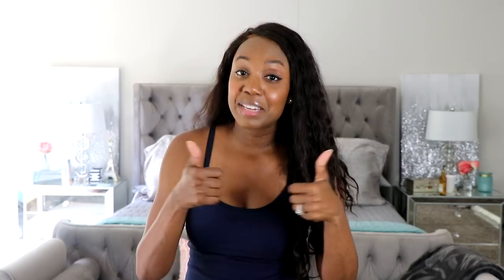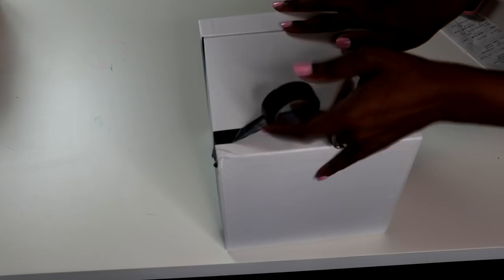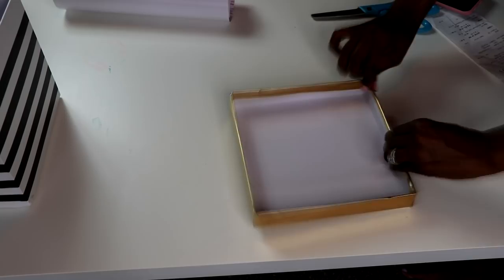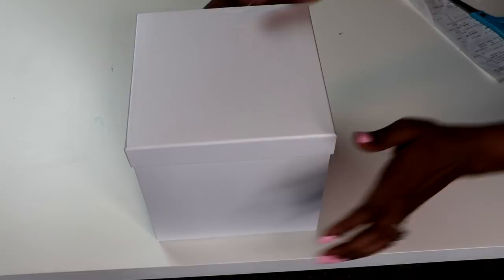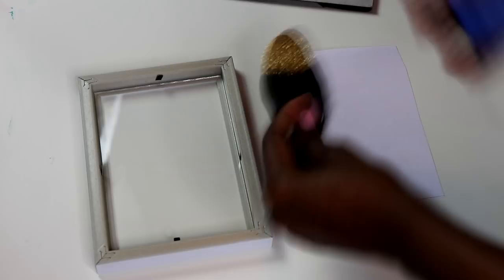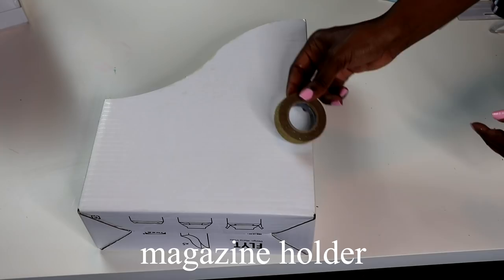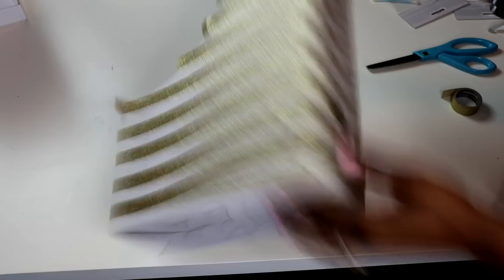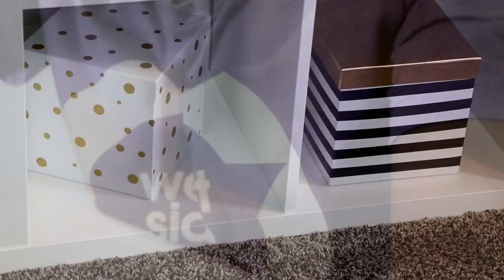DIY ROOM DECOR IDEAS | Kate Spade Inspired Decor |Super EASY DIYs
Hi guys! Today I'm sharing some creative diy room decor ideas that are Kate Spade Inspired! They are super easy diy projects to add to any room decor.

Shop my favorite products! Home, decor, style & more!

Items I used here:
gold contact paper
gold leaf paint

Want my furniture?
BEDROOM
Silved Tufted Bed
Silver Tufted Bench
Extra Deep Sofa
Mirrored Coffee Table
Tufted Chaise
Mirrored Nightstand